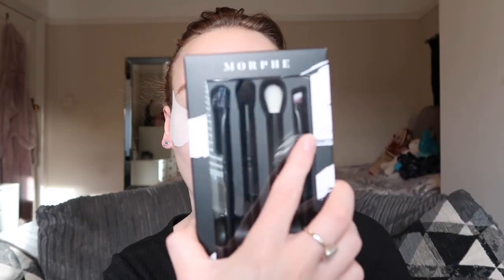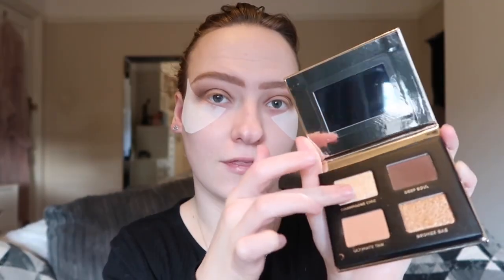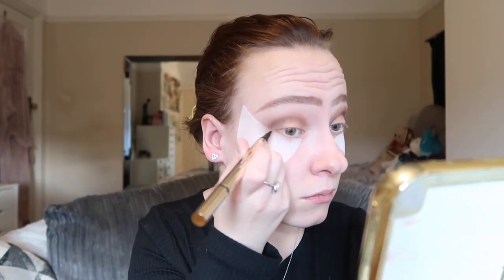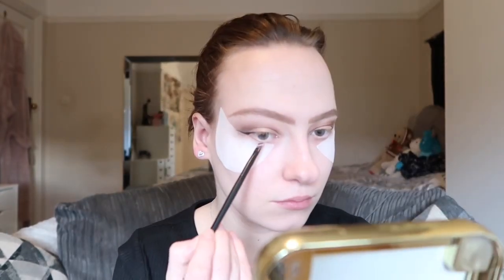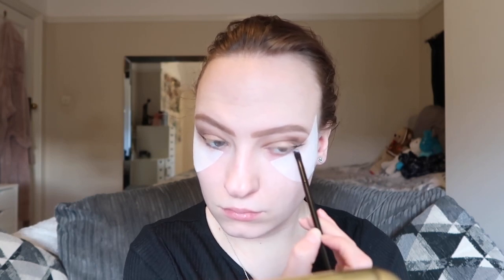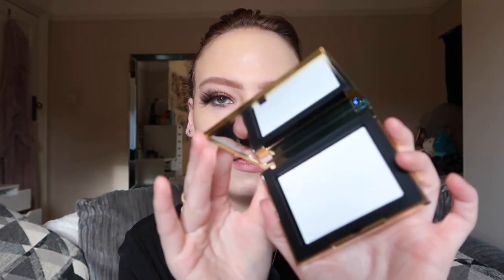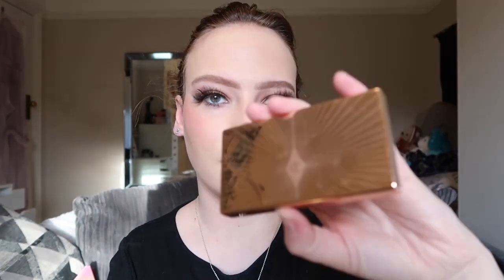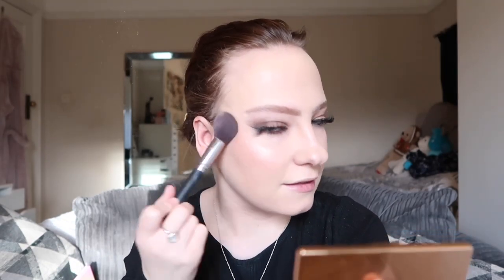Chatty glam get ready with me🤍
I hope you enjoyed watching my chatty get ready with me!
I’ll see you again in my next video:)
Isla x